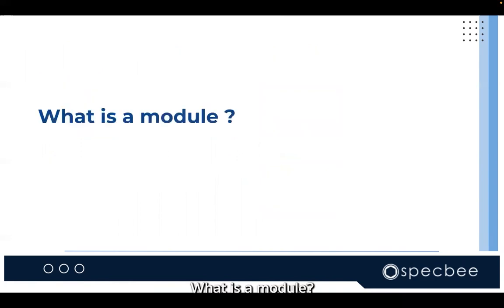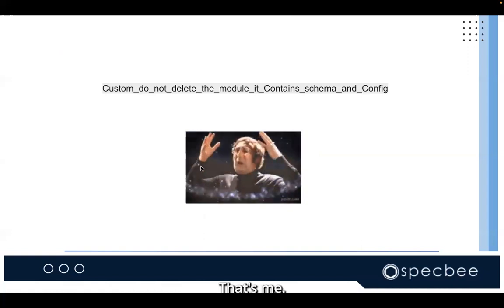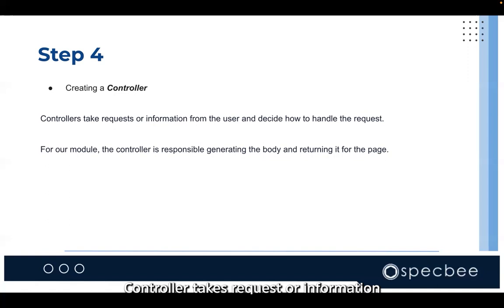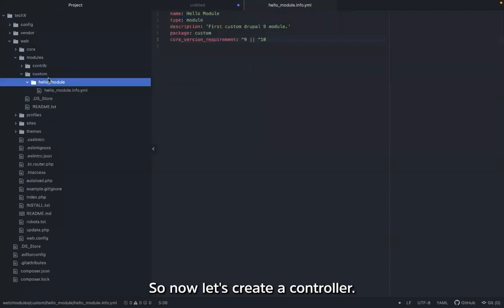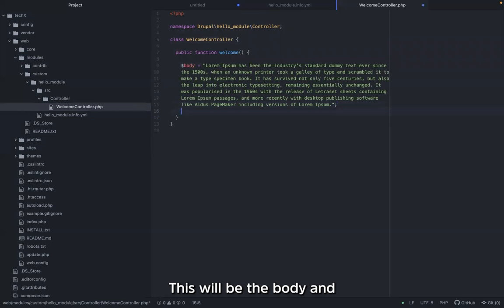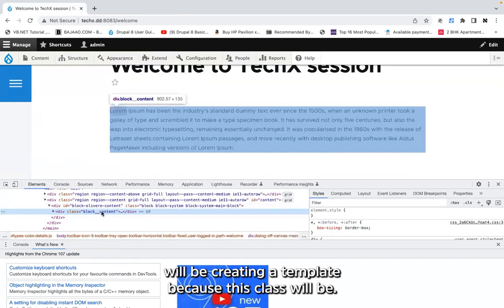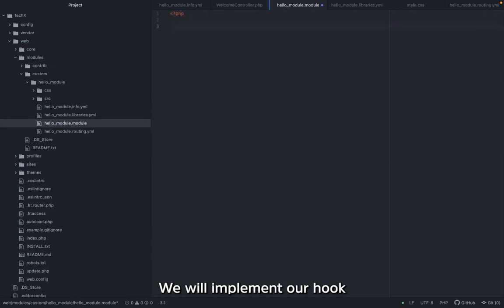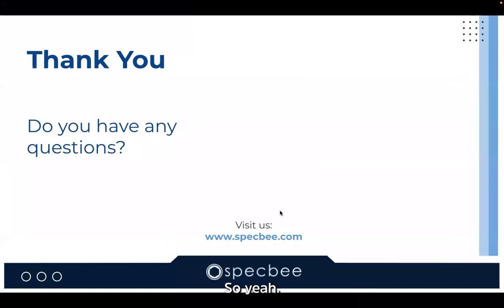How to Create a Custom Module and add CSS Libraries in Drupal 9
There are thousands of Drupal core and contributed modules to choose from, so why would anyone still want to build custom modules? The majority of the time it’s because website builders are looking for customized features to achieve specific functionalities or to stand out from the competition

Thanks to Drupal ’s flexibility, you can now create powerful custom modules to add functionality and logic to meet your unique business requirements. Watch this videotutorial to find an easy step-by-step guide on custom module development and also applying CSS assets on your Drupal 9 website.